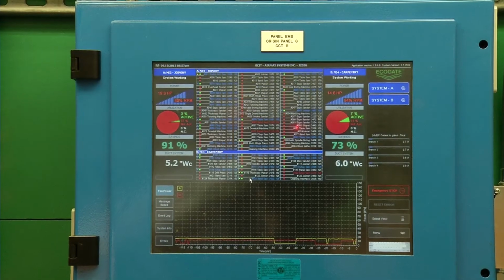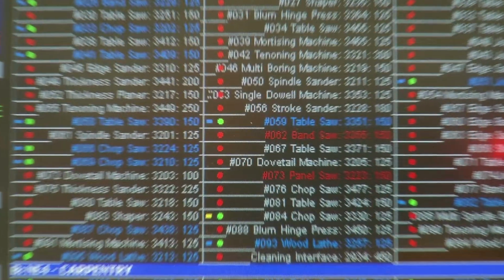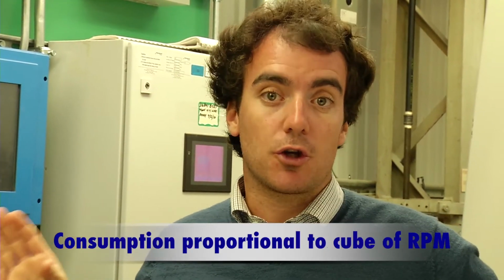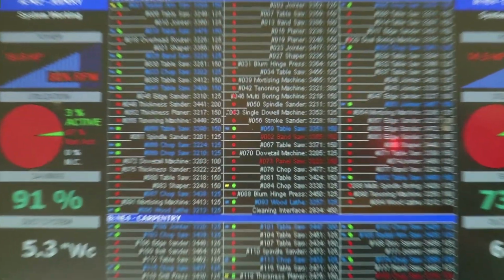SMAC presents "Industrial Dust Extraction System"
Learn about low energy dust extraction system installed in BCIT's Factor Four NE2 building.